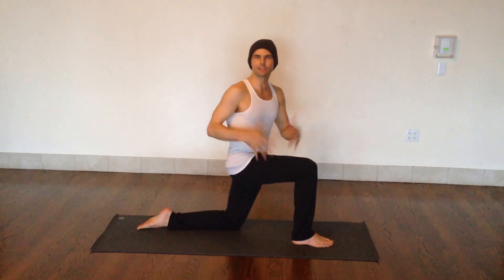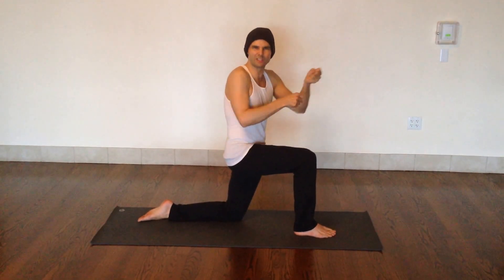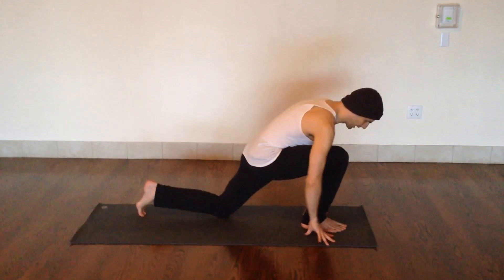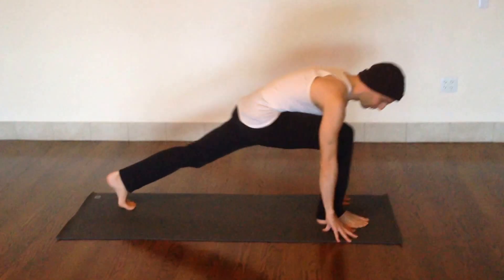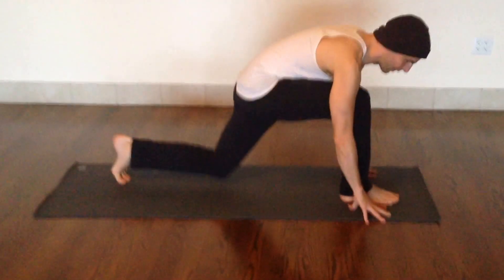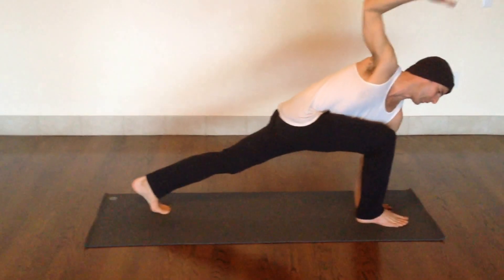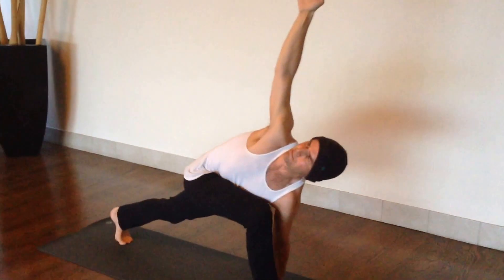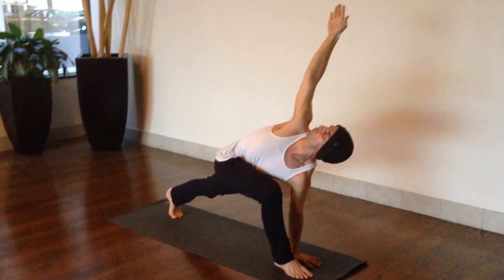Yoga Tutorial: Twisting Crescent Lunge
This short demo video breaks down the alignment of the twisting crescent lunge (Parivrtta Parsvakonasana) and shows how to deepen your work in the pose.